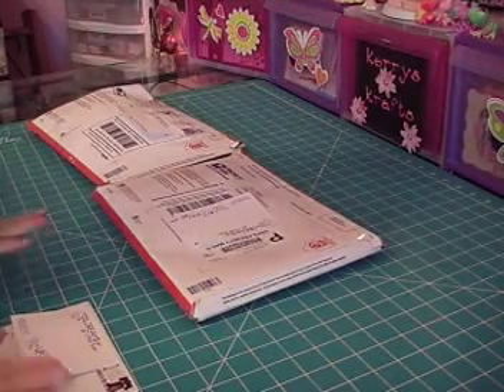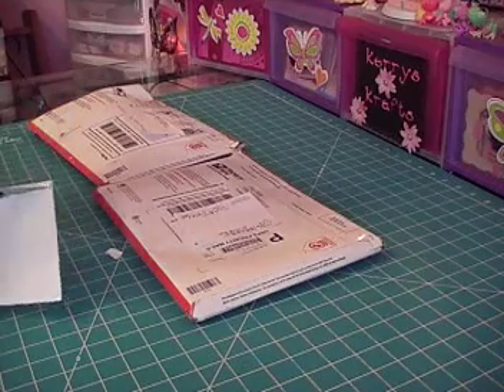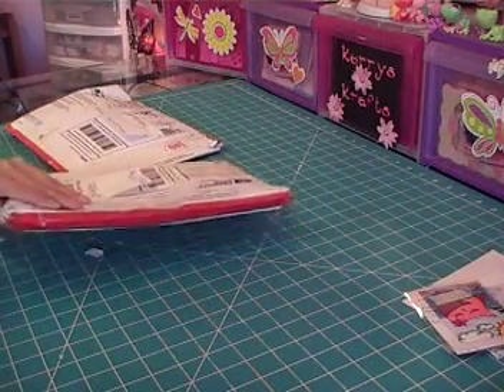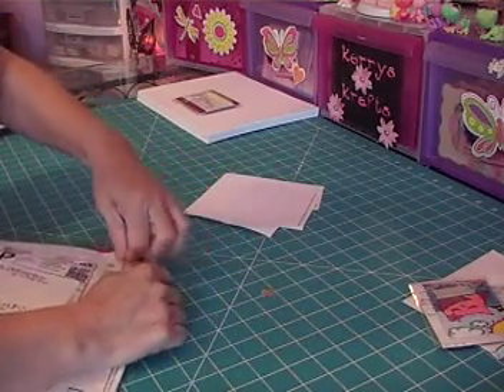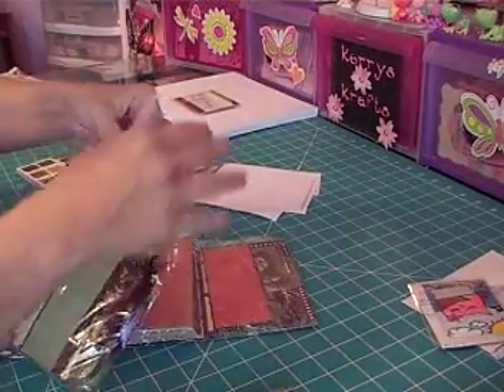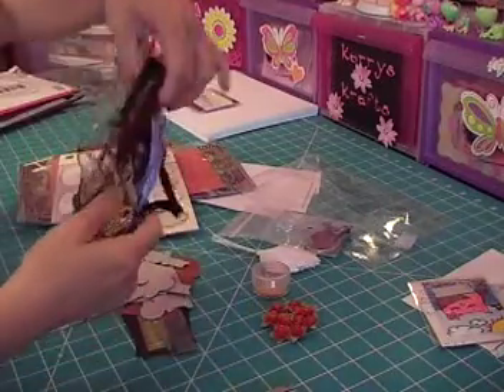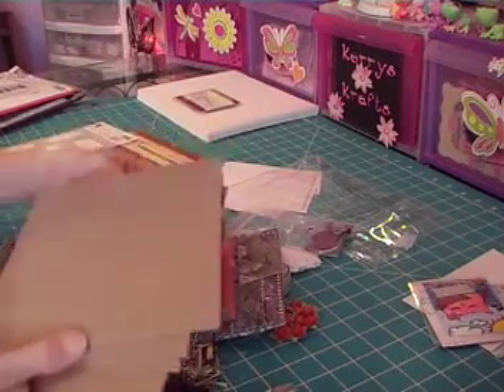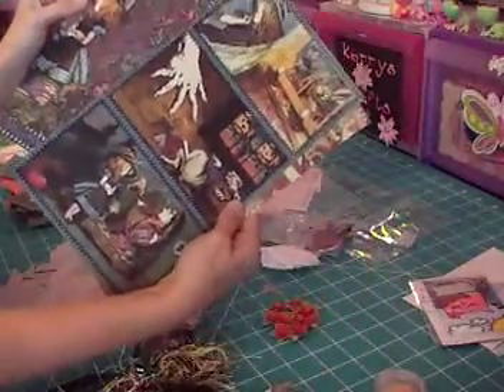Scrapbooking Hauls from Pink Scrapper Boutique, Scrapyland and an ATC swap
these are the orders I just got 2day in the mail..from pinkscrappersboutique.blogspot.com and scrapyland.com, and my 1st ATC swap on swap-bot.com!